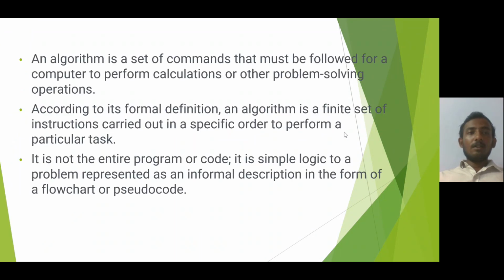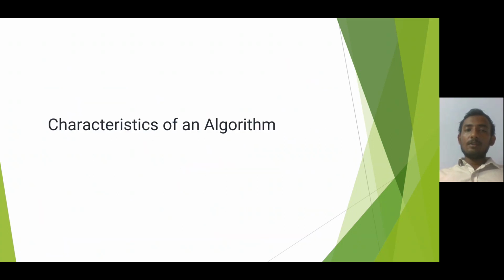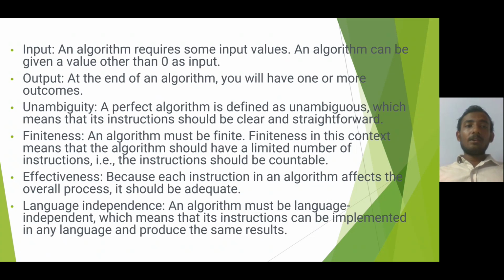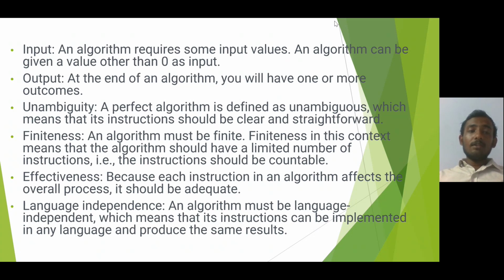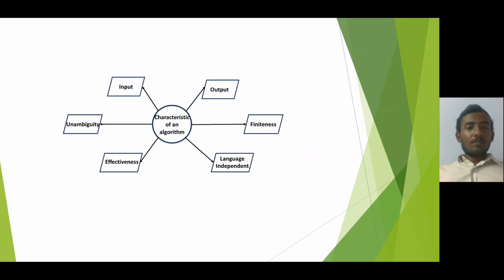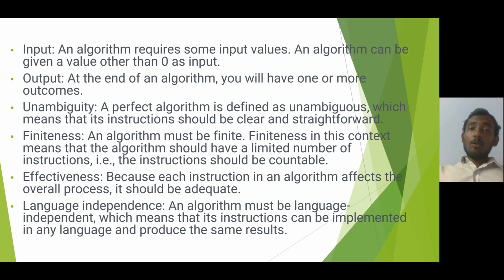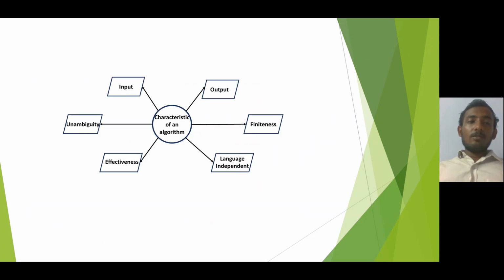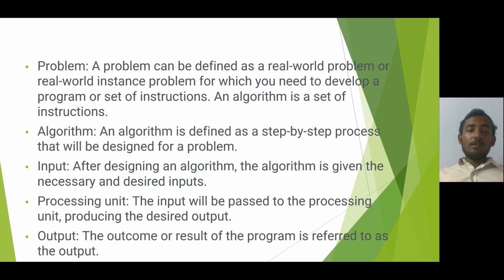what is algorithm